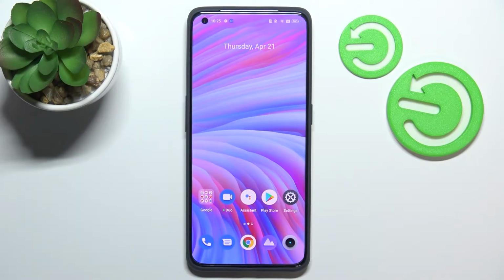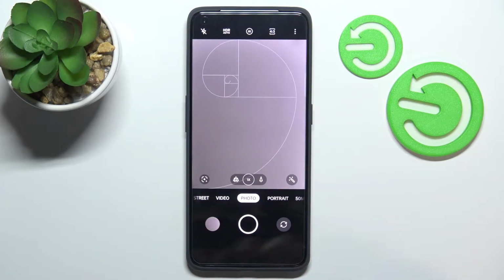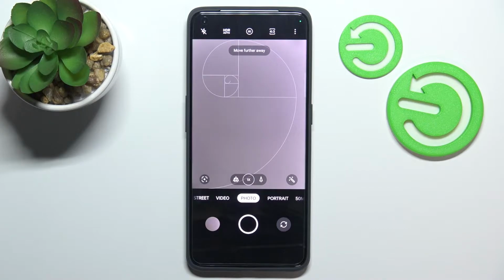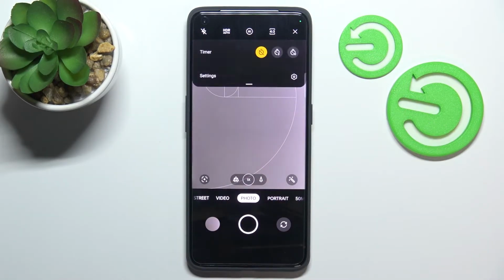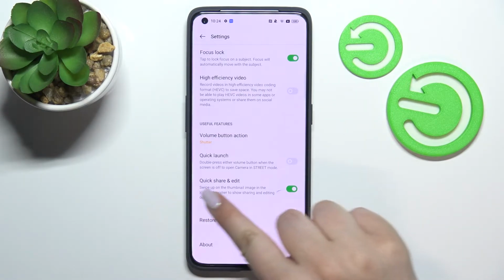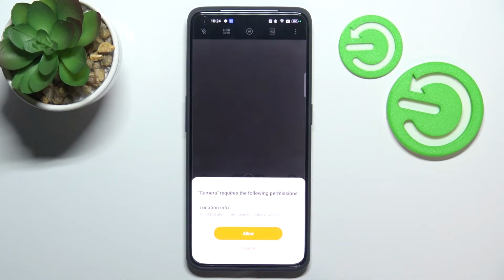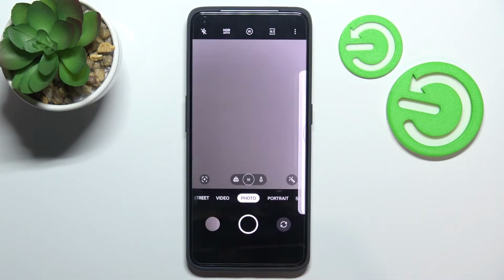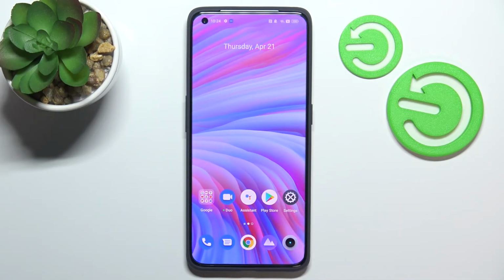How to Reset Camera Settings on REALME GT 2 Pro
Learn more information about REALME GT 2 Pro:
In this very short and simple video tutorial, we will show how you can restore factory default camera settings on your REALME GT 2 Pro smartphone. If you have customized the camera settings on your REALME GT 2 Pro device to an extent that you want to restore them to defaults, we are kindly inviting you to watch this video. Please enjoy!

How restore camera settings defaults on REALME GT 2 Pro? How to reset camera settings to their factory defaults on REALME GT 2 Pro? How to manage camera settings on REALME GT 2 Pro?